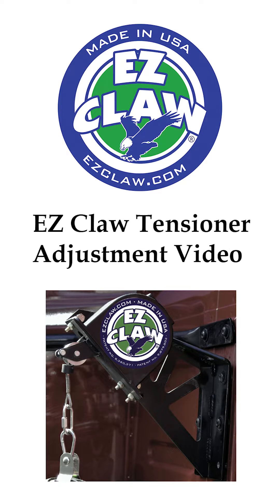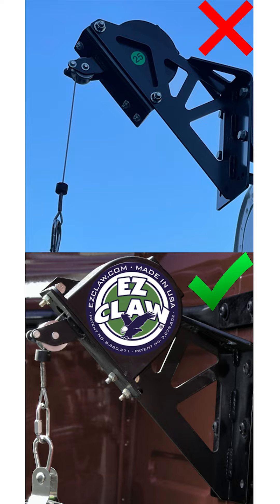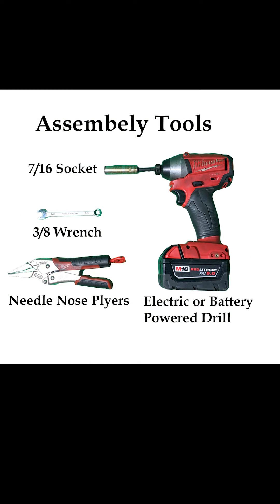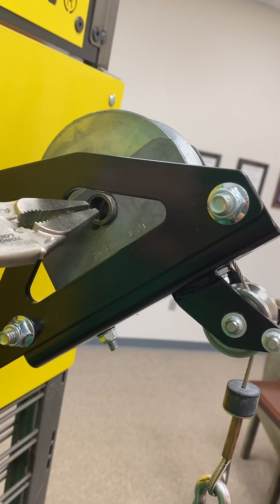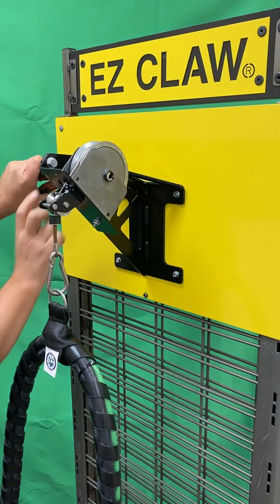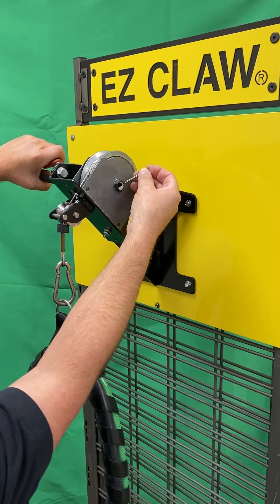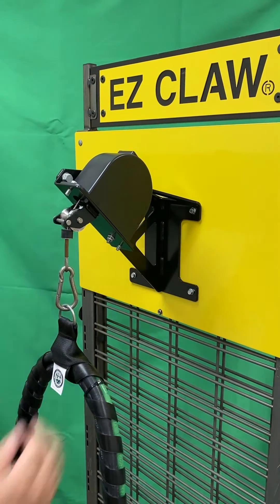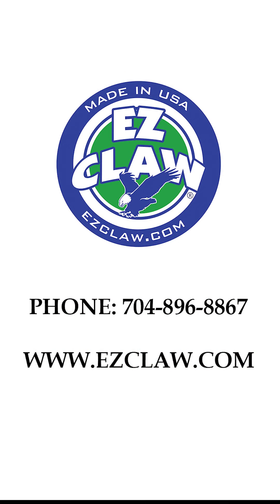How to Video - Adjusting Tension of an EZ Claw Tensioner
EZ CLAW TENSIONER - TENSION ADJUSTMENT
Best practice requires the EZ Claw tensioner be fully retracted when tractor is pulling in a forward motion.  The rubber stopper should rest against the stainless steel roller when tension is set correctly for hoses and cables.  Tension is precisely set in the manufacturing process.  Due to various length and size of hoses used in the industry, the tension on the EZ Claw tensioner may need to be adjusted to achieve this best practice.  This video, shows how to adjust this tension when necessary to counterbalance hose weights.  The working length of the tensioner and the stainless steel cable will be reduced as tension is increased on the tensioner.   For that reason the tension should not be increased more than one full turn on the axle.